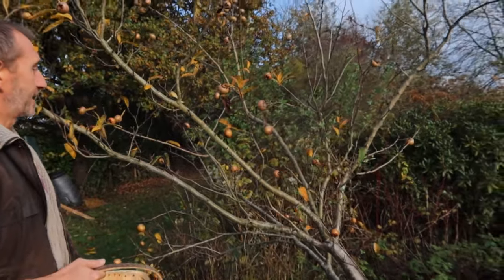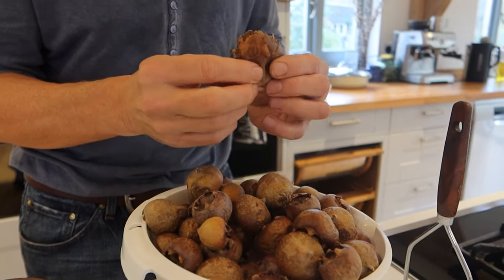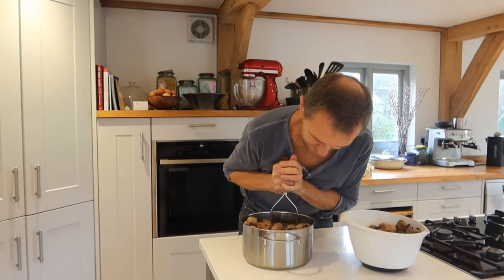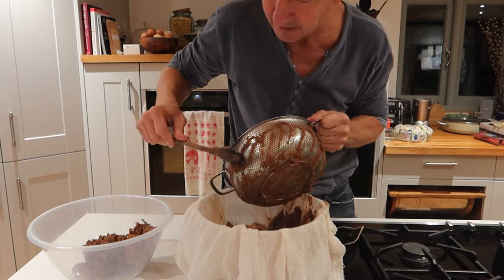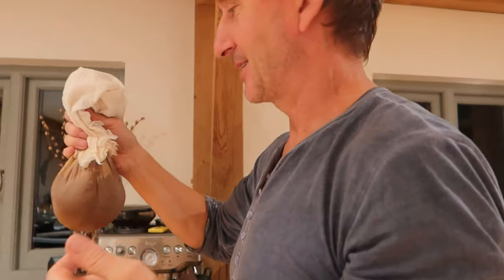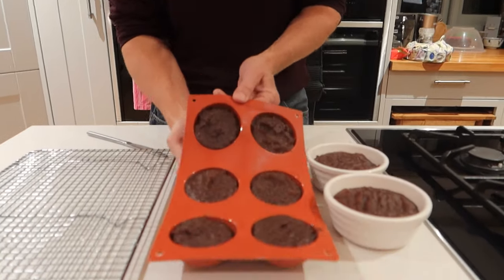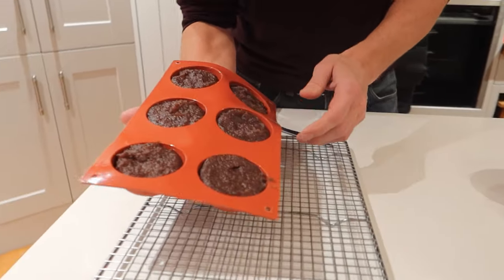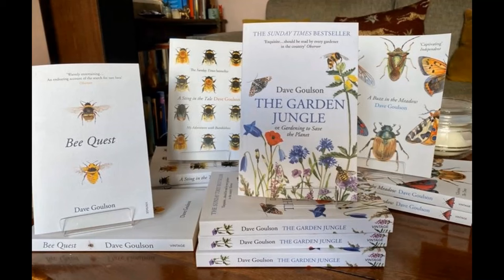How to make Medlar Cheese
Medlar's are a little known fruit, popular for centuries but now forgotten. Here I use them to make 'medlar cheese' - which I bet you've never tried before! So track down a medlar tree, and give it a go.